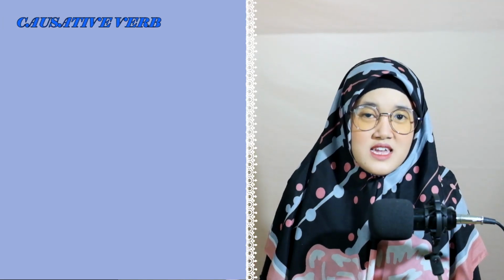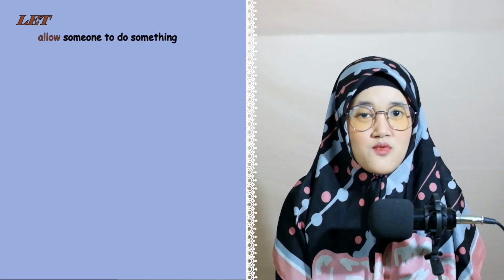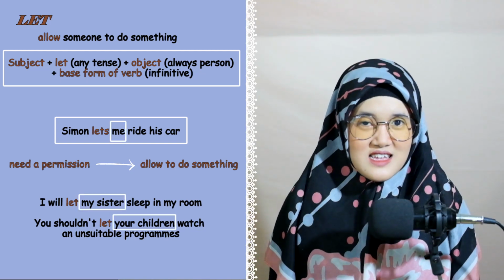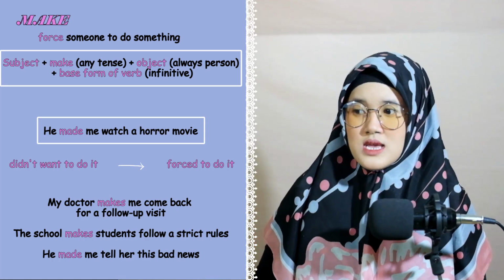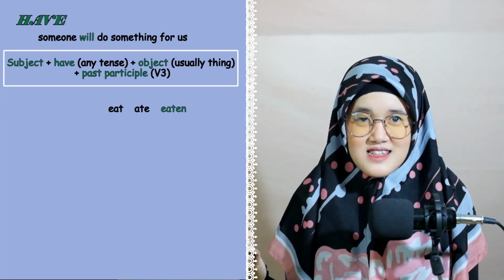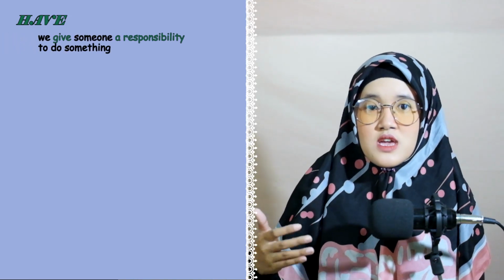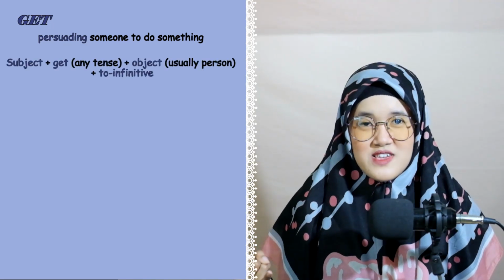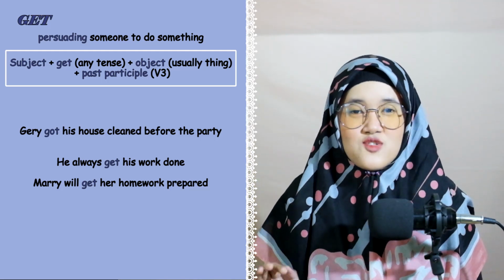🎓WHAT ARE CAUSATIVE VERBS? - LET | HAVE | MAKE | GET | HELP 📝📚 | Confusing English Words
What are CAUSATIVE VERBS?
Are CAUSATIVE VERBS important?

I'll show you what are CAUSATIVE VERBS in ENGLISH to improve your ENGLISH SKILLS in EASY and SIMPLE WAY

ALSO, DON’T FORGET TO FOLLOW ME ON